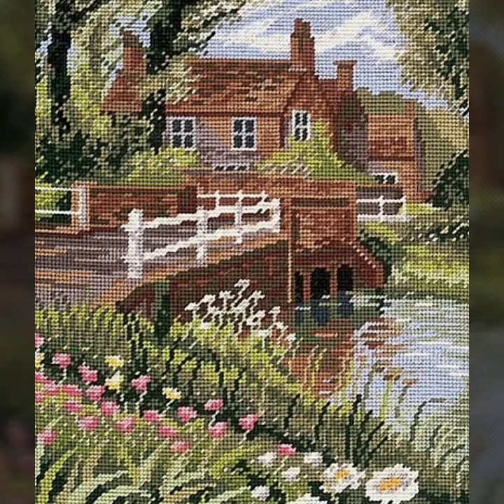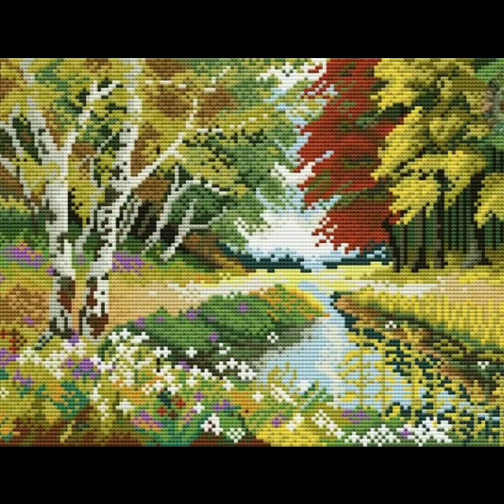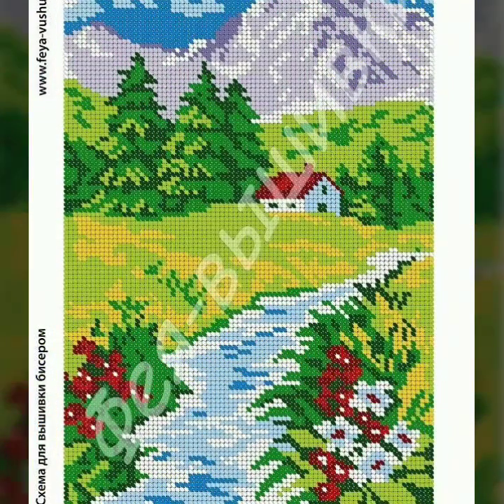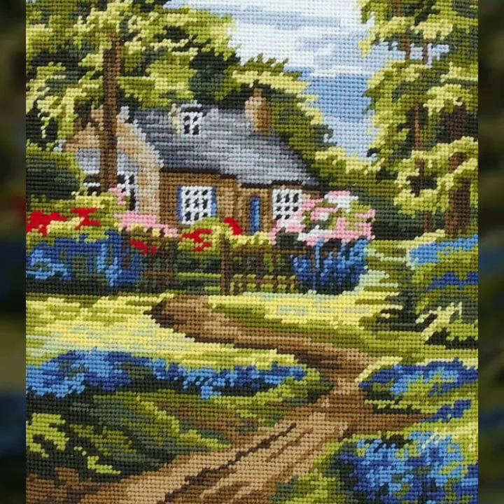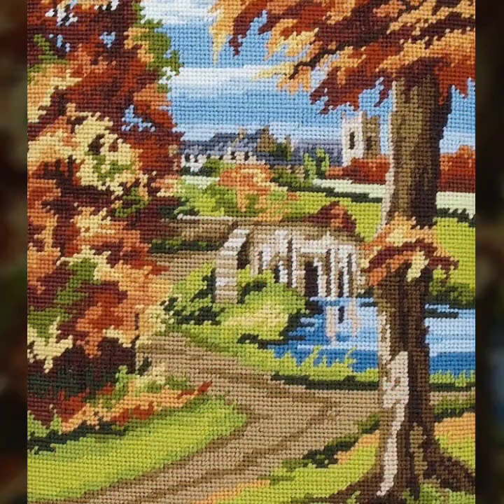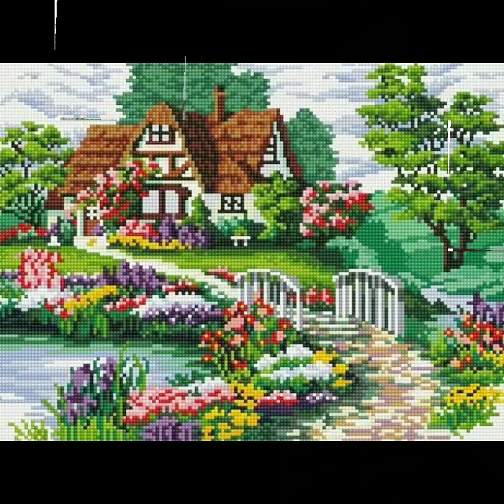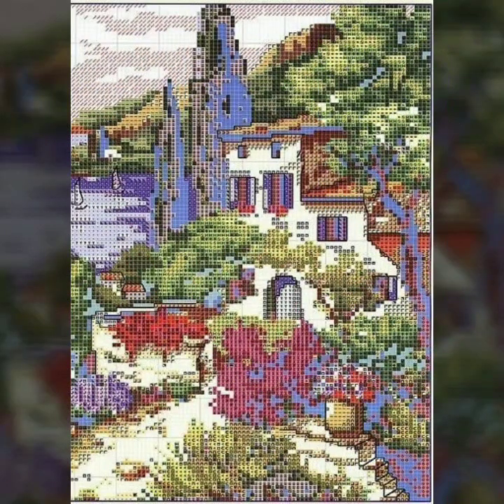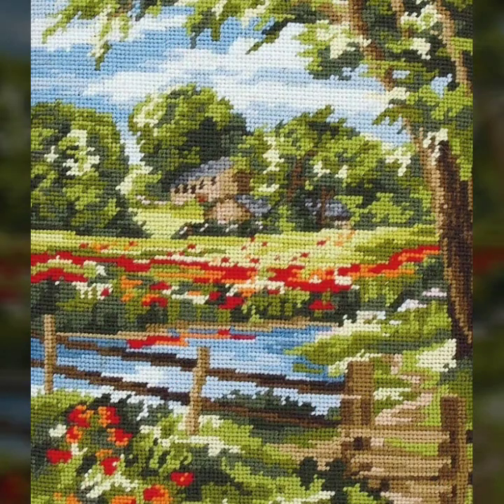amazing views of cross stitches hand embroidery patterns mind blowing ideas